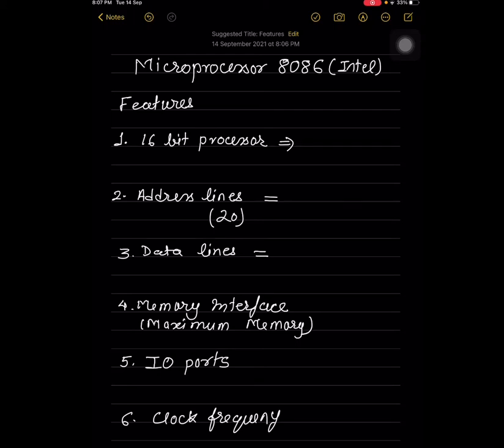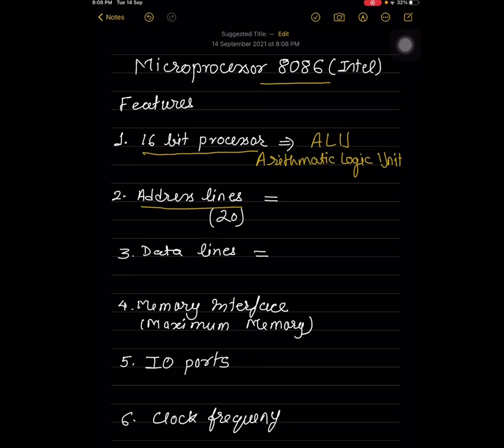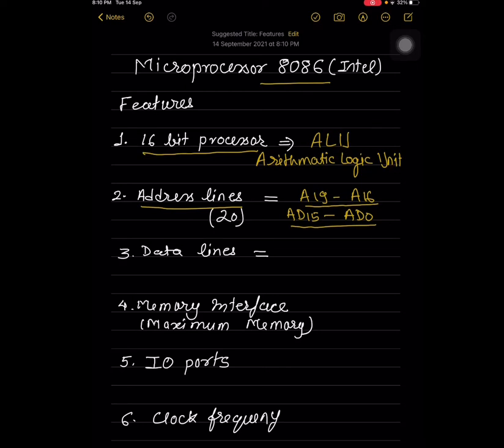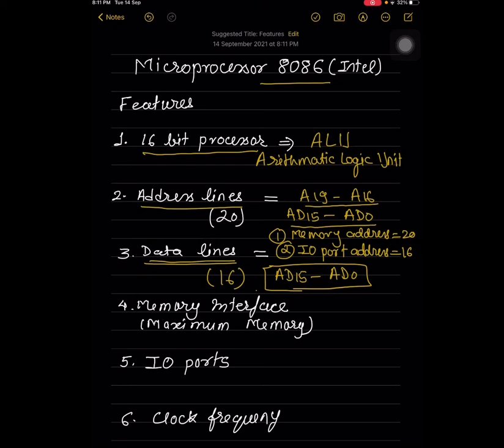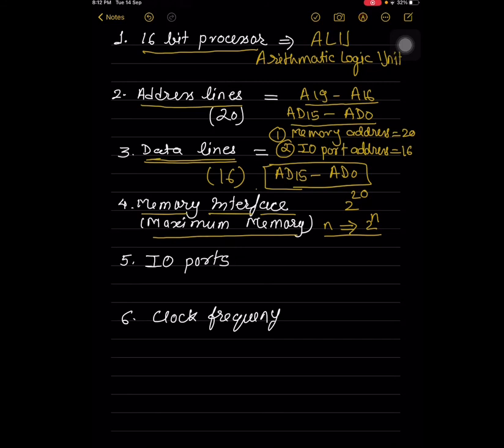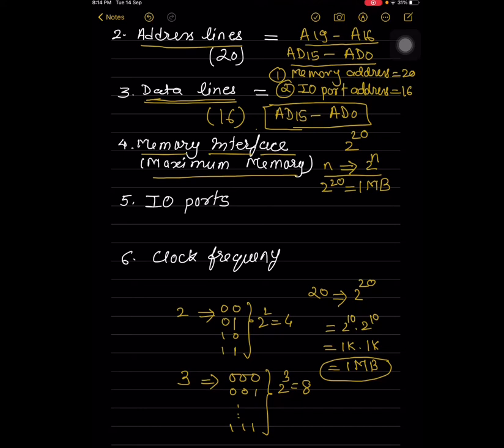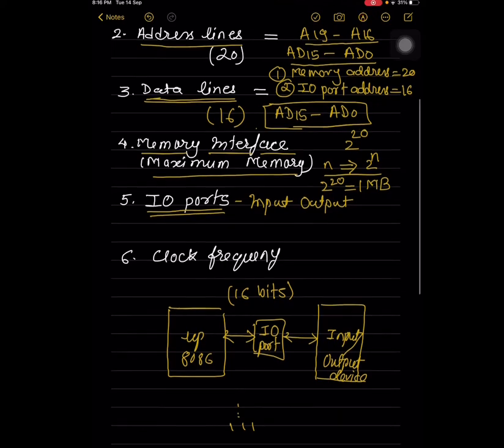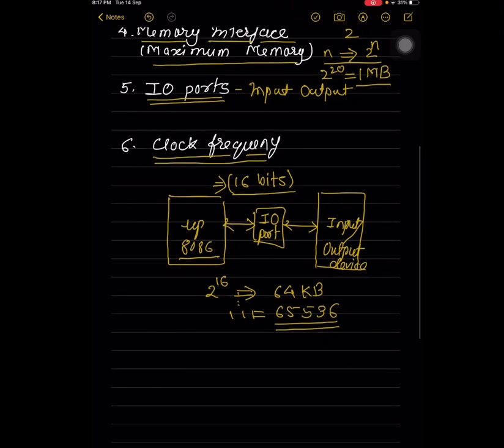Features of 8086 Microprocessor | By Dr. Rupali Singh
Basic Features of 8086 Microprocessor,
to begin with the course.